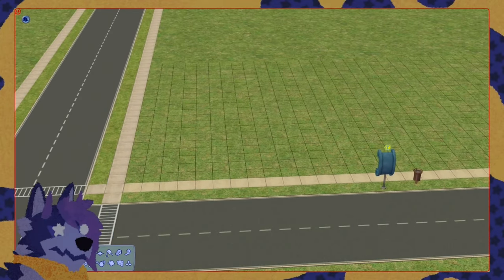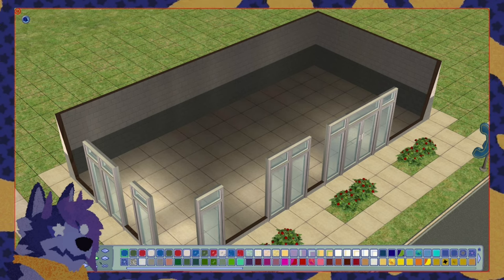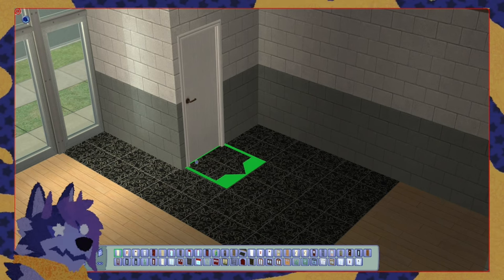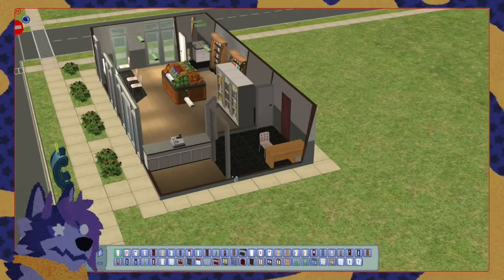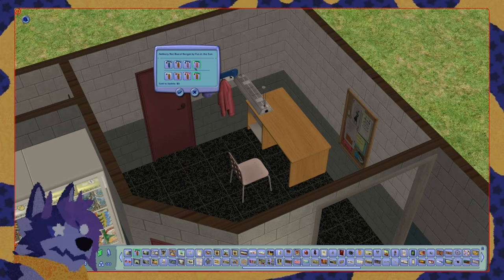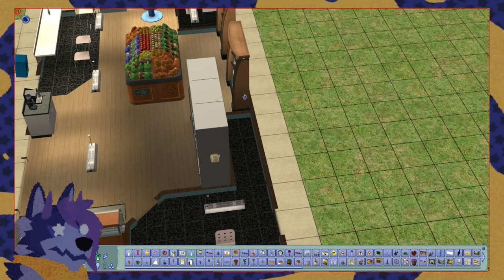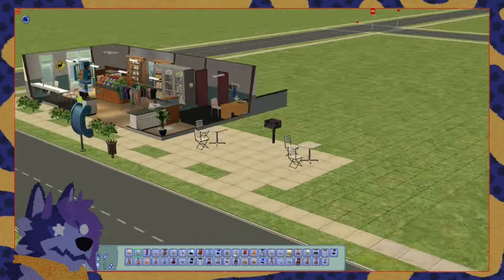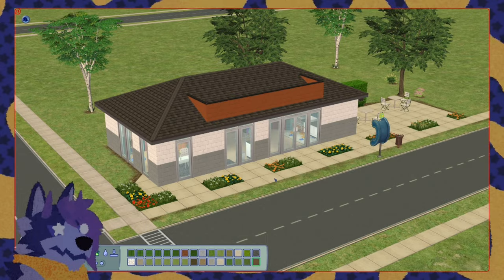Let's build a small convenience store - The Sims 2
Stardles makes the first building in our blank state of a small town. Life is soon to follow.